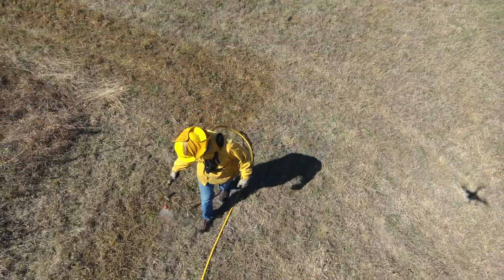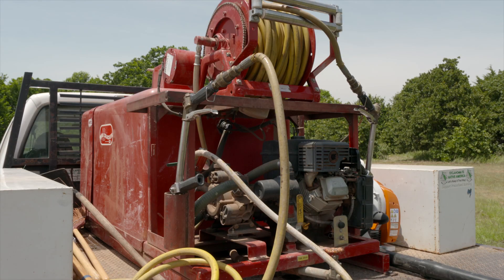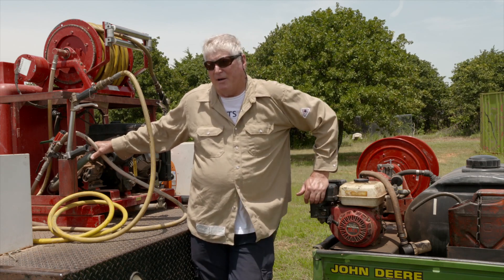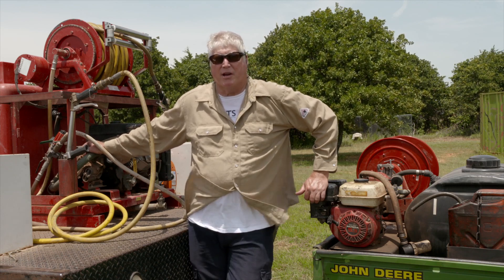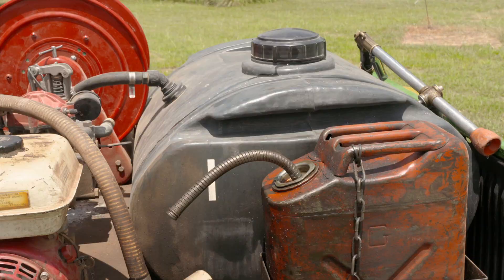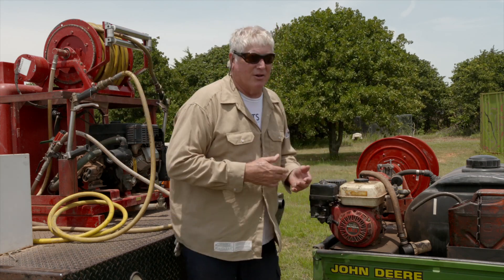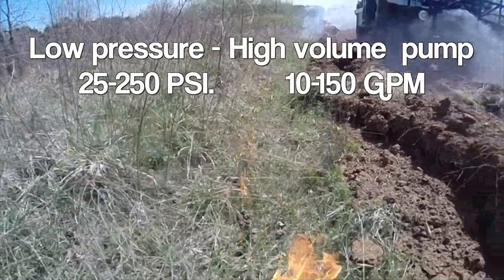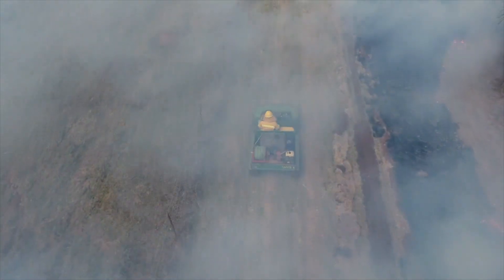Fire Equipment: Sprayers